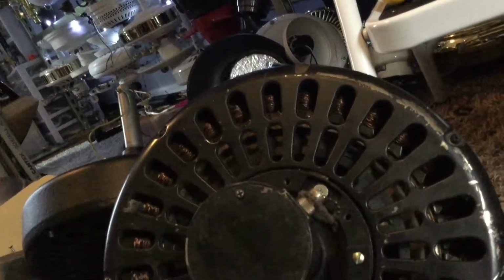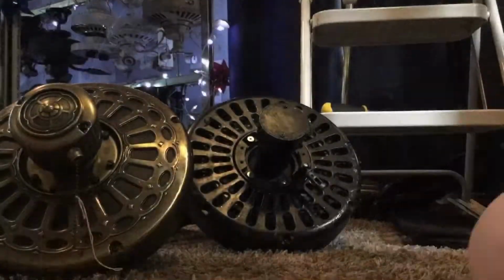Cleaning The 2 Of 12 Hunter Original Reverse Air Ceiling Fan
Sorry I have not been making videos of these often because i’ve been trying to find out what’s wrong and I found out from Bill that the one of the coils were short. So I’ve been cleaning them again.